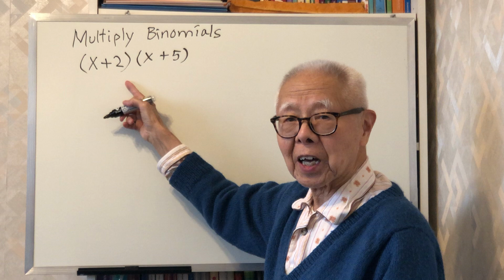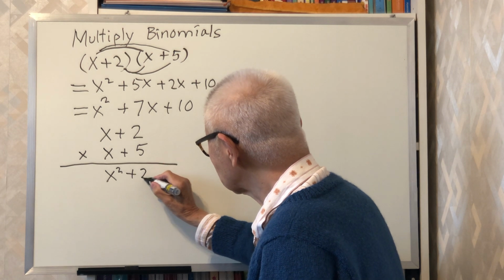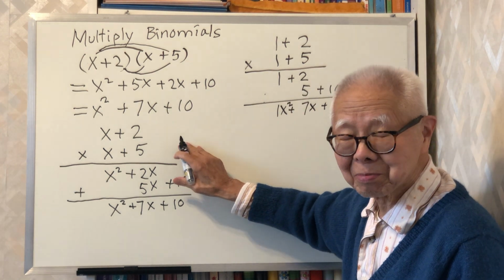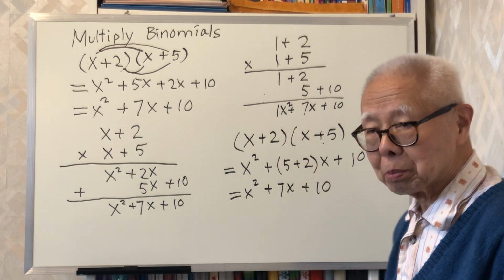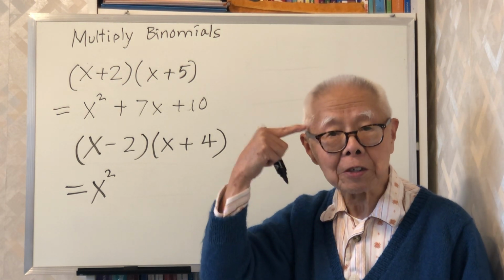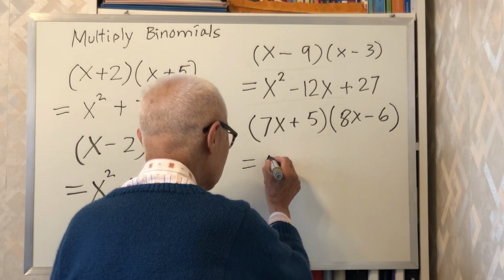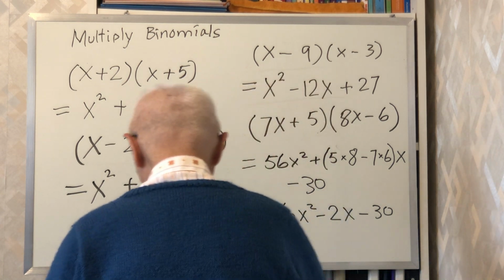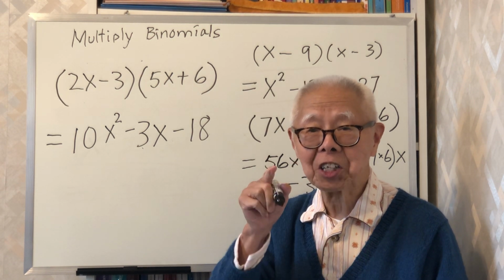Multiply binomials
Different ways of multiplying binomials